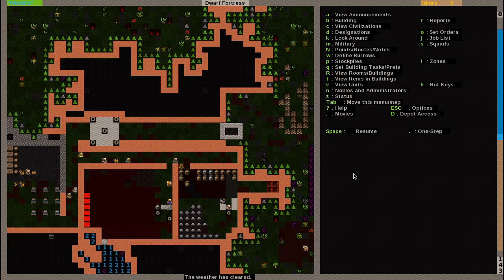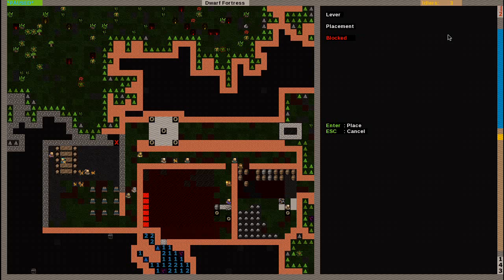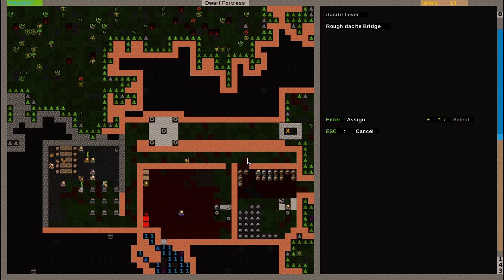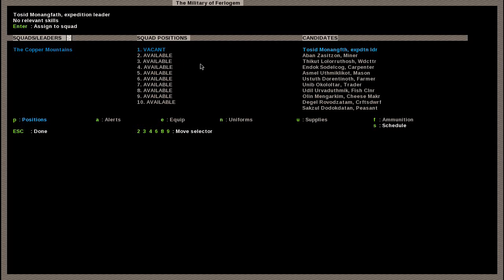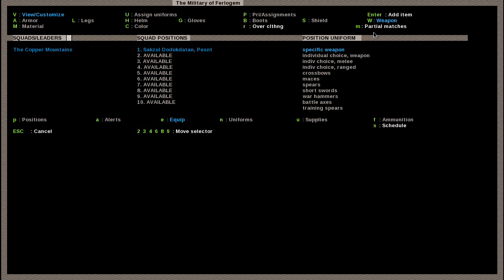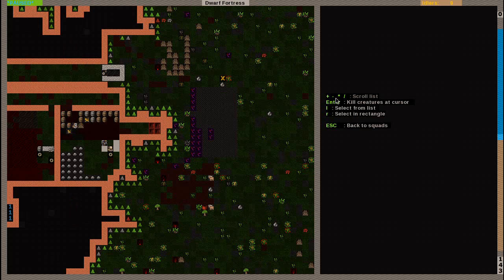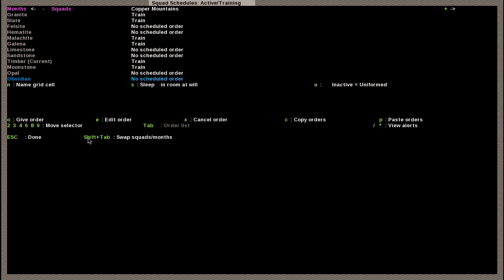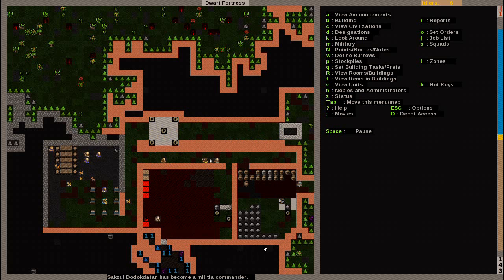Dwarf Fortress Tutorial - ep. 010 - Draw Bridges and basic military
In this episode, I will show you how to build a switch, and connect it to a drawbridge, also I introduce you to the basic structure of military!

My information comes from a huge community wiki to help you understand the game, if you have any questions about Dwarf Fortress, this is the place to be

I am using the Lazy Newb Pack which includes a graphics pack and other utilities!

Please remember that Bay 12 made this game availible to you for free, if you're feeling generous, please donate at Bay 12, to help Tarn Adams make this amazing game even better! More info at: